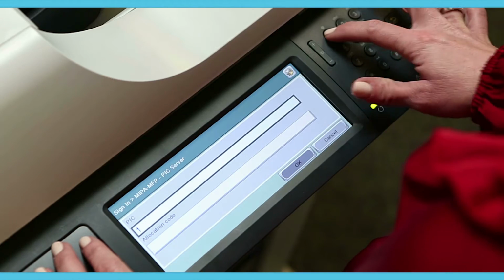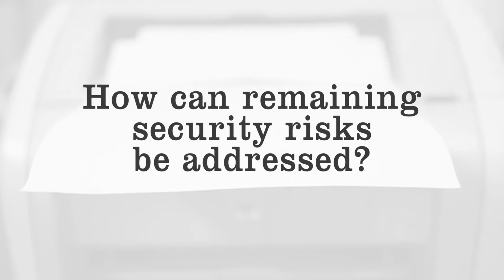Print Security with LRS Output Management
Studies indicate that the printing process is often overlooked in enterprise security audits. We invite you take a few minutes to listen to Brent Black, Director of Product Management for LRS as he speaks to the many aspects of Print Security within enterprise organizations. Some of the issues he’ll discuss include:
• Encryption
• Data Protection
• Authentication
• Audit Tracking